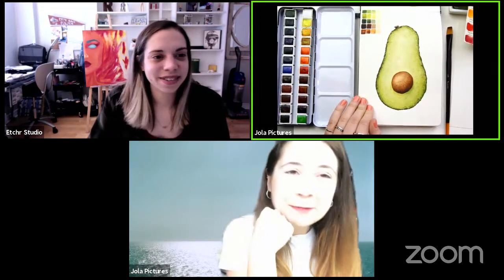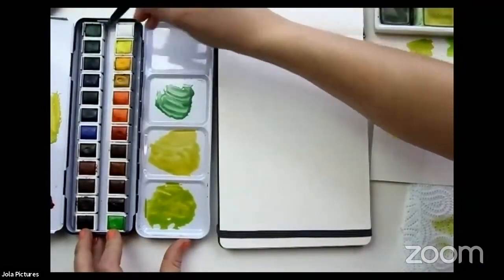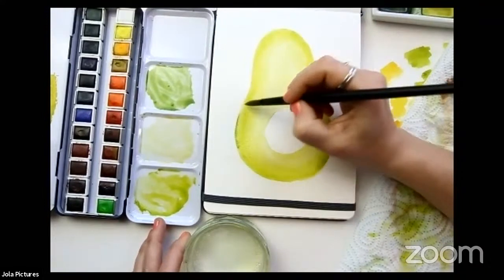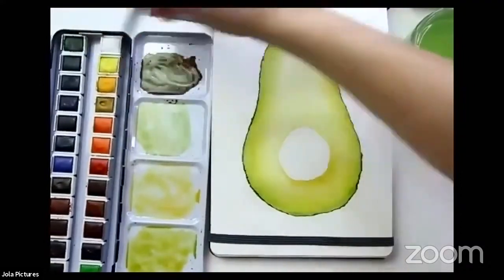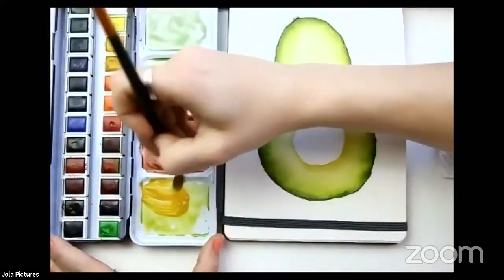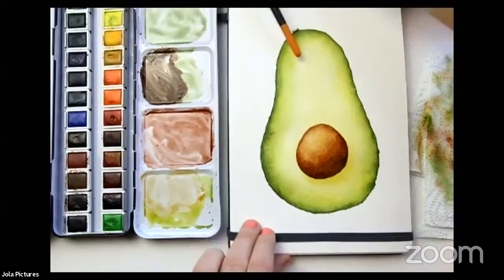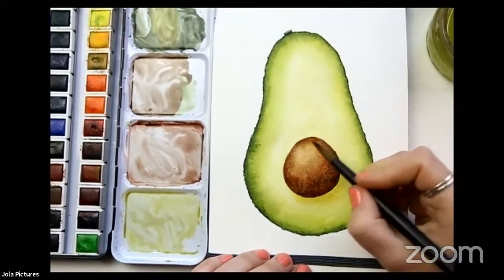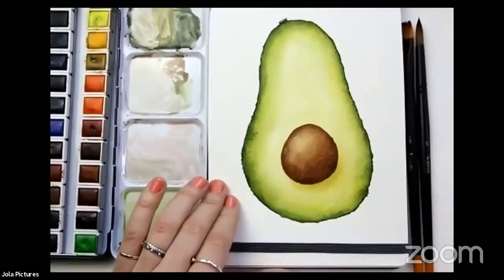Watercolour Food Textures (Jola Sopek)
Learn to paint food texture in this art class preview with artist Jola Sopek (@jolapictures). She’ll show you how to choose colours and evoke texture when painting fruits and vegetables. You’ll learn to paint a delicious avocado.

Topics Covered:
• Painting wet-on-wet watercolour
• Mixing realistic colours
• Working with paper that dries too quickly
• Using more than one glass of clean water

In the 90-minute art class, Jola will teach:
• Controlling the ratio of pigment to water
• Using the correct brushstrokes for realism

Watercolour 24 Half Pan Set
​Watercolour Brushes: Set of 10
The Perfect Sketchbook A5
A soft lead pencil
A rubber eraser
2 or 3 containers for water
Piece of kitchen towel
A piece of scrap paper for testing colours.

*Note about supplies: the paints, brushes and paper can be substituted for similar supplies from other manufacturers if these aren’t available to you.